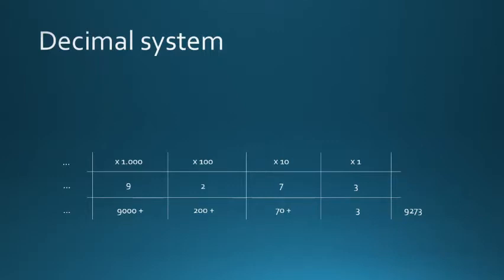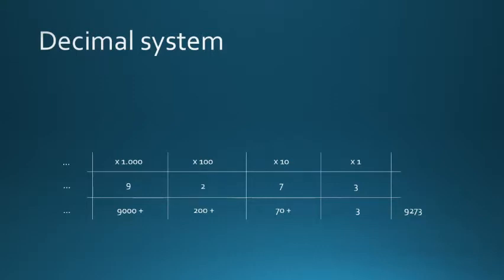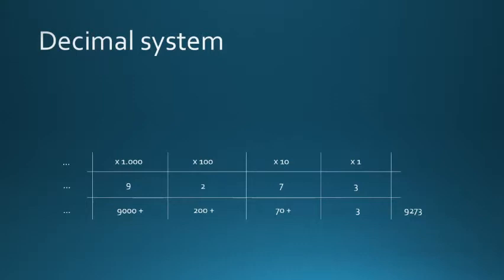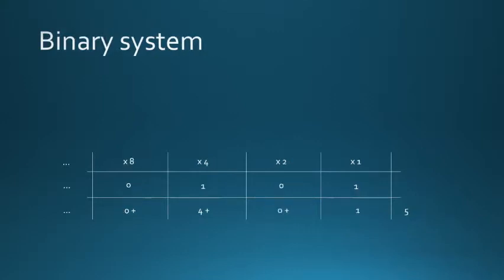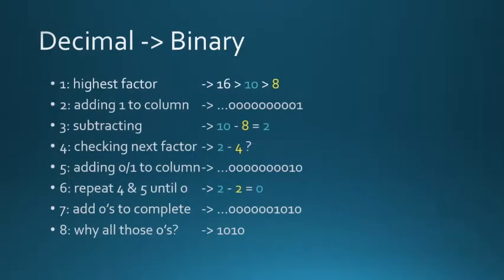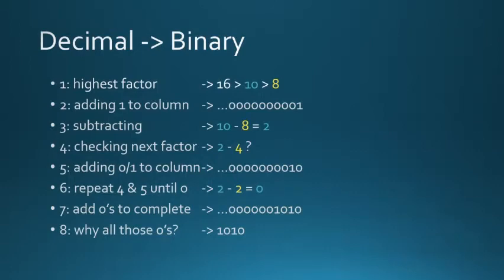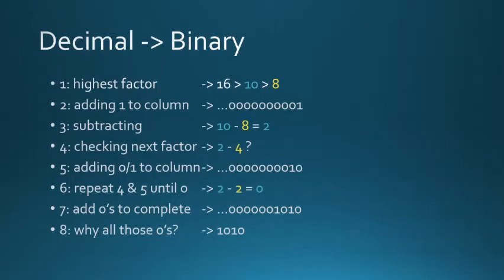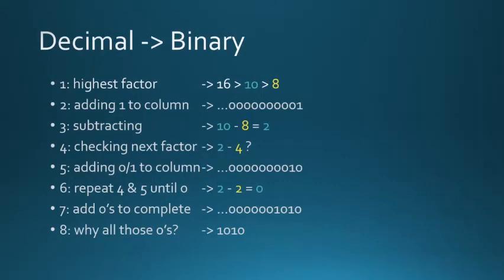How to build a computer in minecraft chapter 1; ep1 Binary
In this video, I'm starting a series about computers in minecraft, it will be divided in 3 chapters: theory, build, programming

I hope you like it, I'm looking forward to finally upgrade my old design (see thumbnail) and replace it with something better.